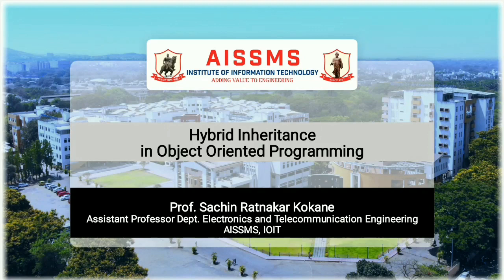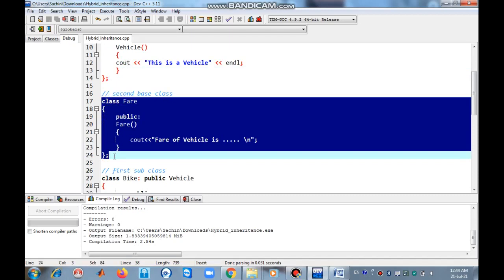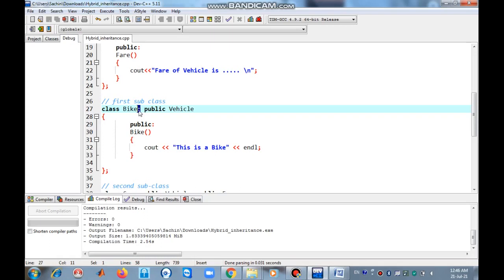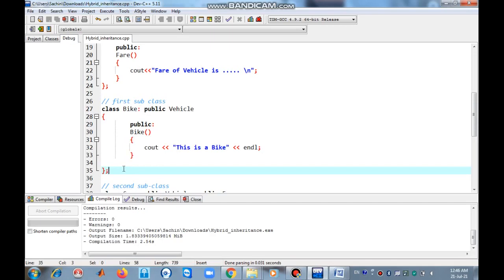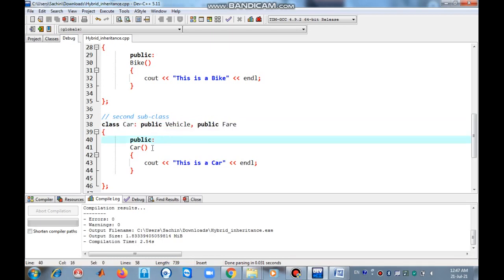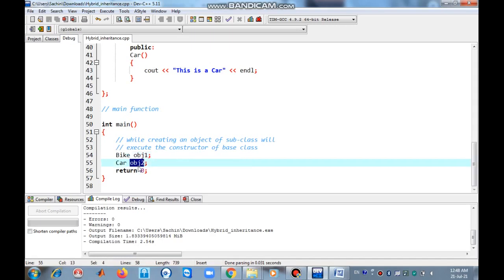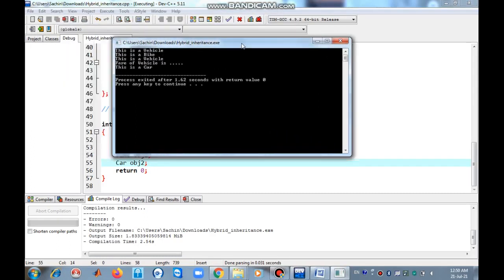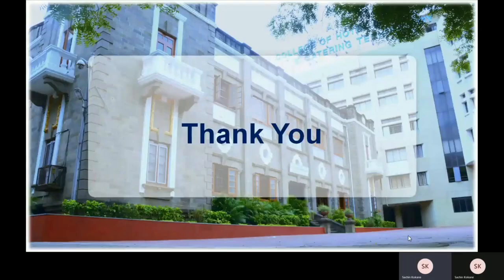Hybrid Inheritance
Name: Mr.Sachin Kokane
Subject: Object-Oriented Programming
Topic: Hybrid Inheritance
Class: SE